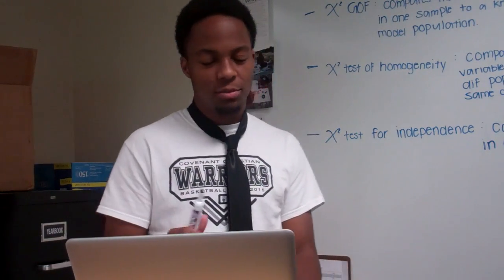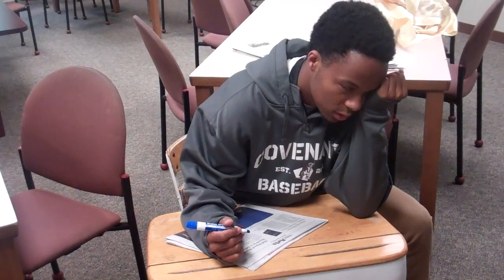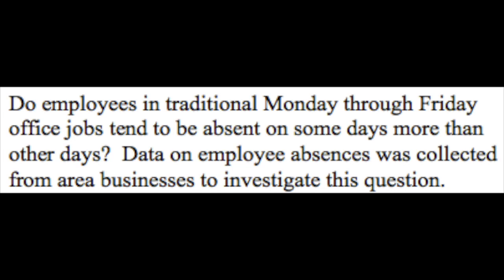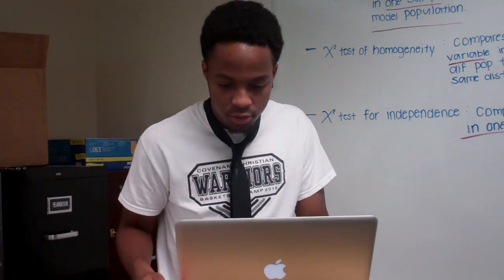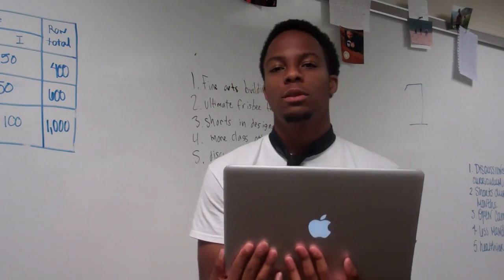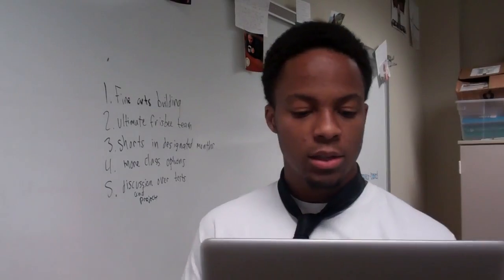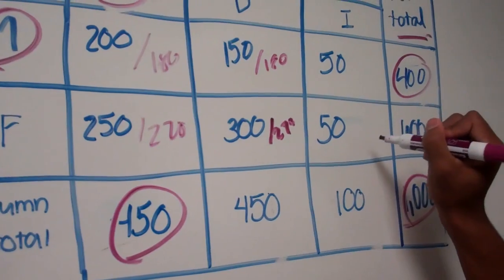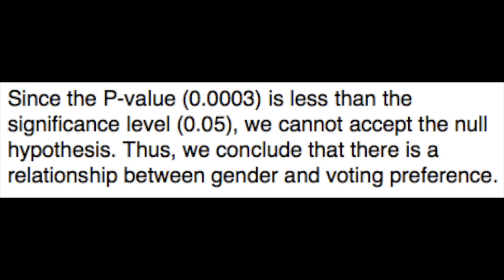Chi Squared Test For Dummies D28591B3 3FA5 4507 9650 D3539E029BA6